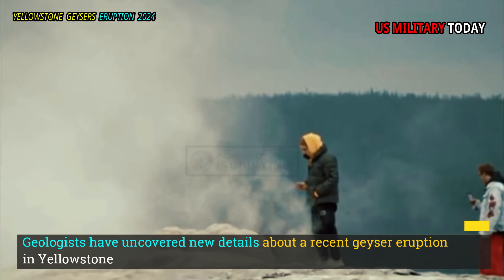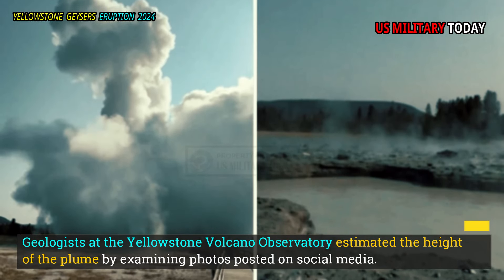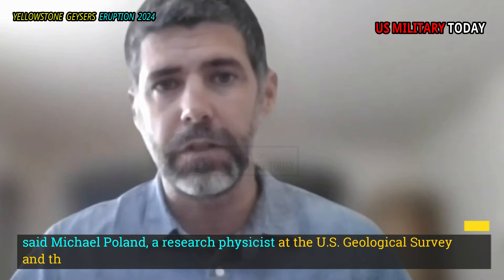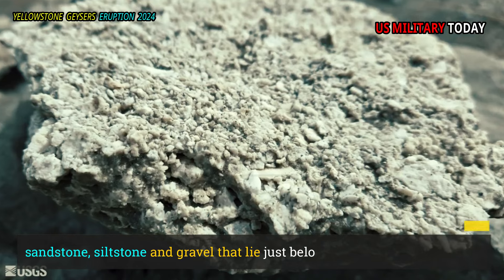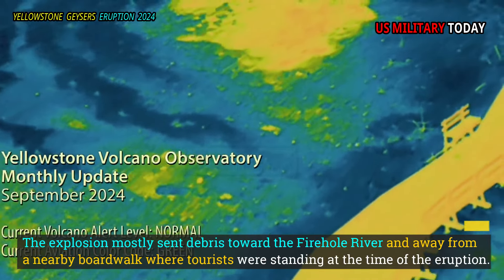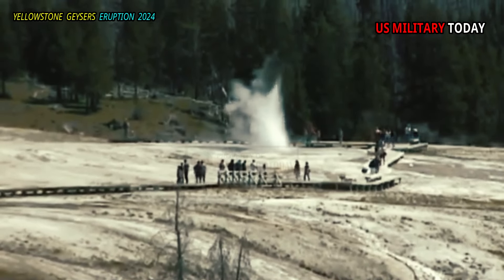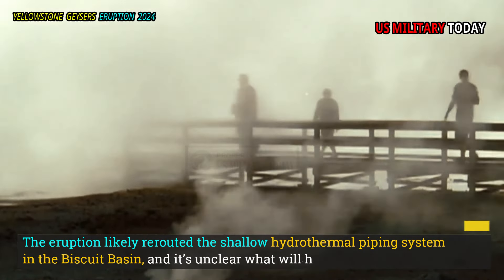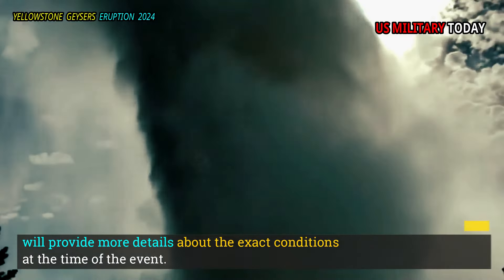Horrible Today: Live Footage Seconds" Yellowstone 2nd Massive Eruption, Throws Hot Soil Into The Air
Geologists have uncovered new details about a recent geyser eruption in Yellowstone National Park, including the shallow depth of the eruption and the surprising height of its plume. The erupting geyser in Yellowstone National Park shot water and rock debris up to 600 feet into the air, scientists said.

Geologists at the Yellowstone Volcano Observatory estimated the height of the plume by examining photos posted on social media. They also determined the location and depth of the eruption, which occurred at Black Diamond Pool in the Biscuit Basin, about 2 miles northwest of the famous Old Faithful geyser.

The eruption was sudden, and “there were no early signs of the event that were detected by monitoring instruments,” said Michael Poland, a research physicist at the U.S. Geological Survey and the scientist in charge of the Yellowstone Volcano Observatory. No one was injured, but the blast severely damaged a nearby sidewalk, and the basin remains closed while geologists assess its activity.